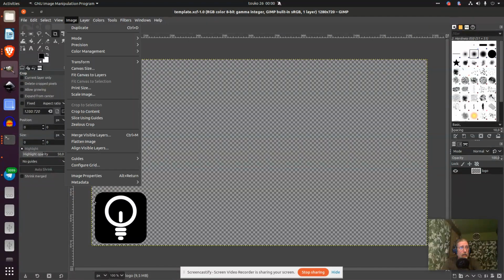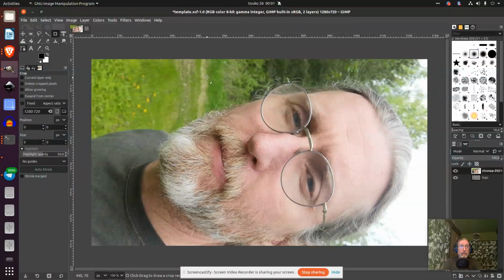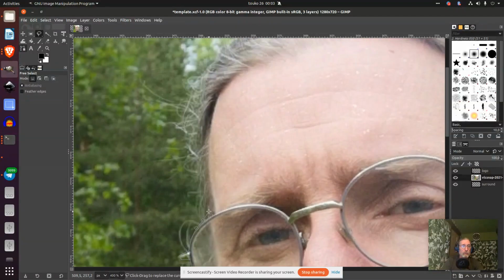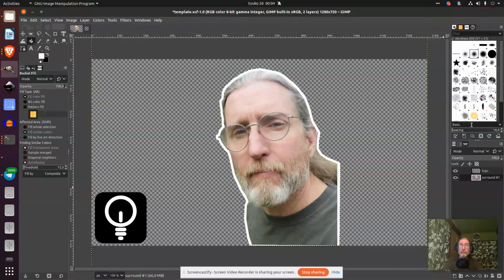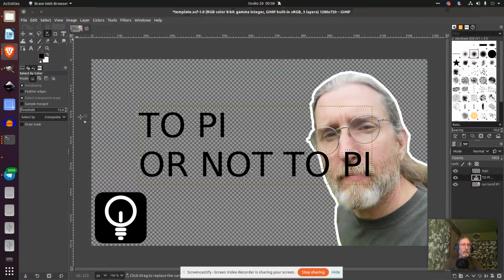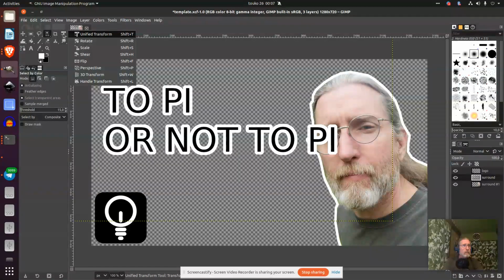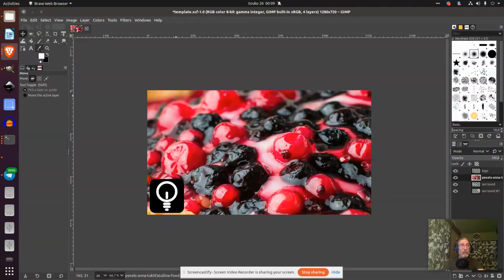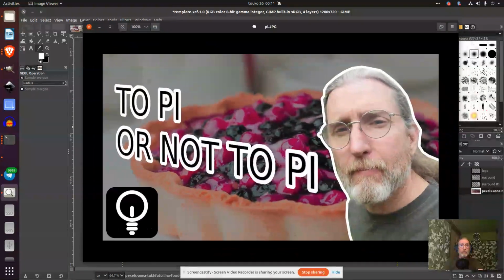How to make a YouTube video thumbnail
Popular YouTube videos typically have a thumnail or cover image that contain a branding logo, a head-shot with a light-coloured surround for emphasis, a title caption, and a background image.

In this video, I show how you can construct such an image in five or six minutes using free software: the Gimp (a graphics editing package) and VLC (a video playback application).